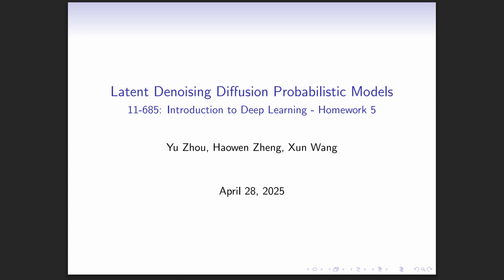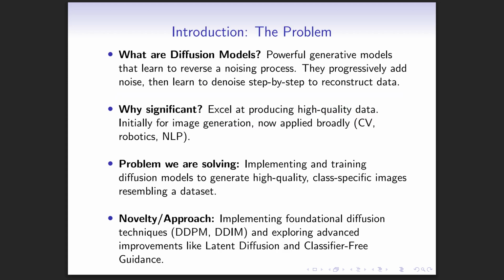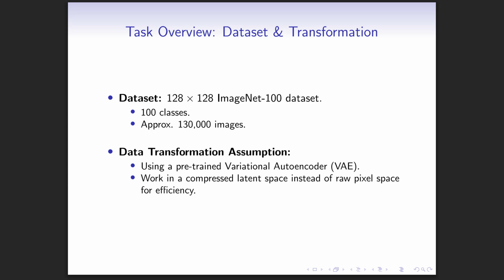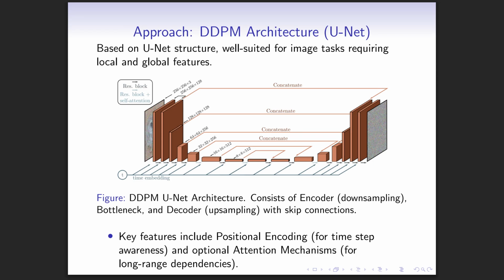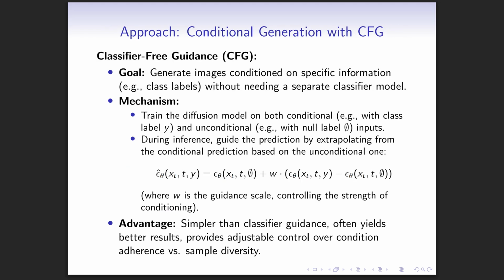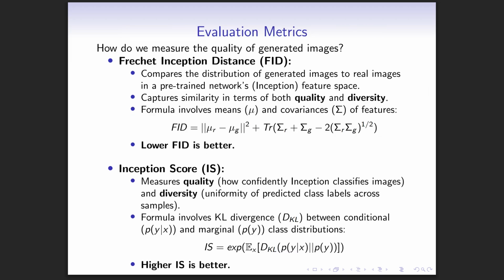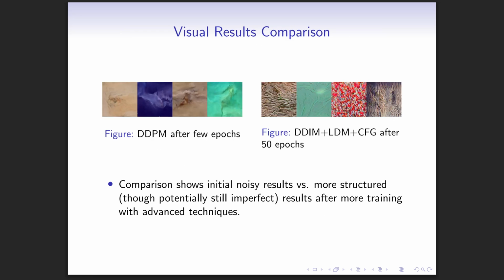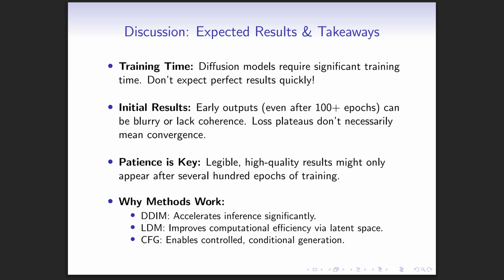Latent Denoising Diffusion Probabilistic Models